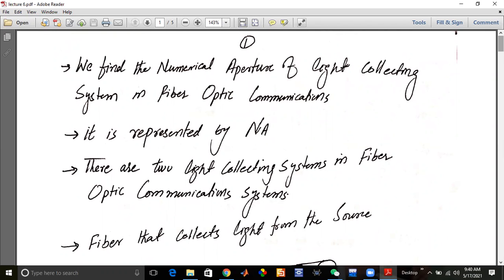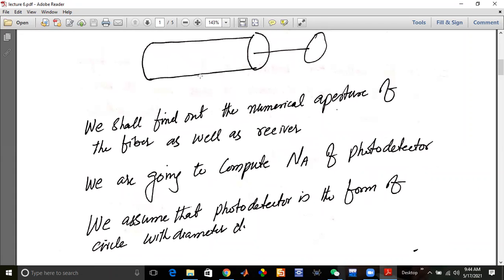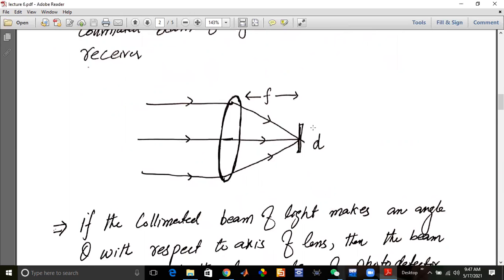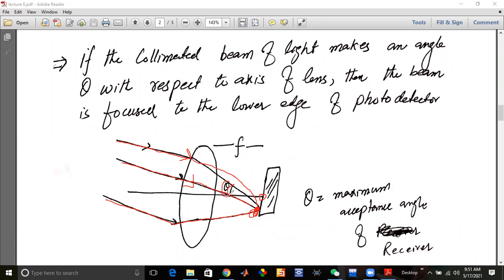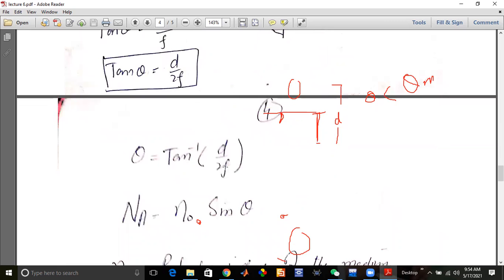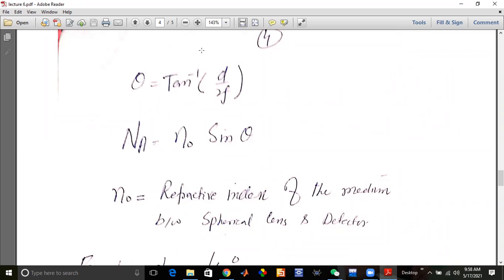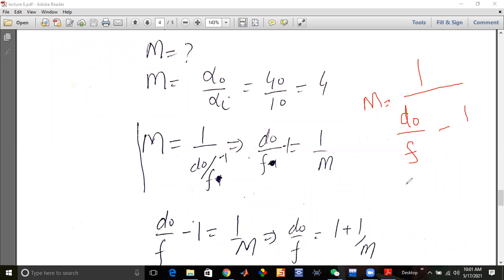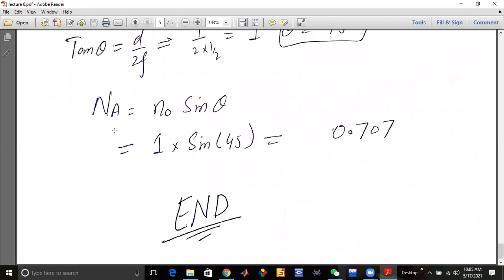Lecture 6: Numerical Aperture and Numerical Problems